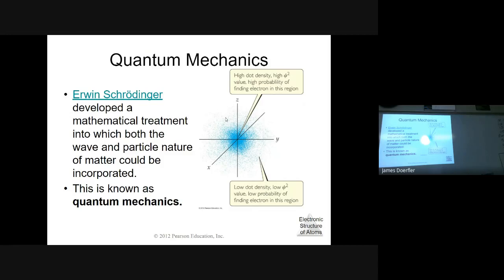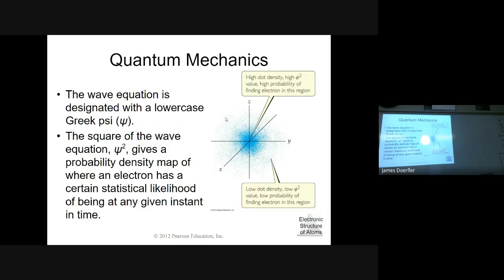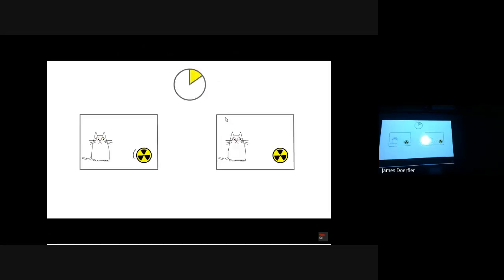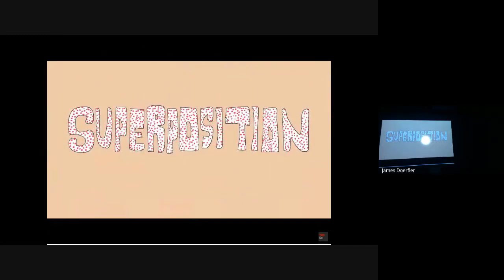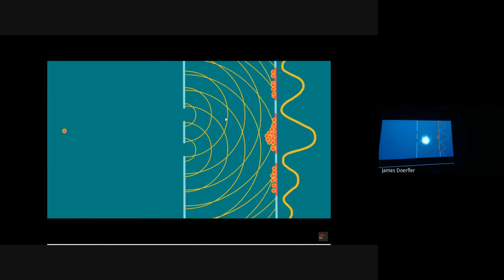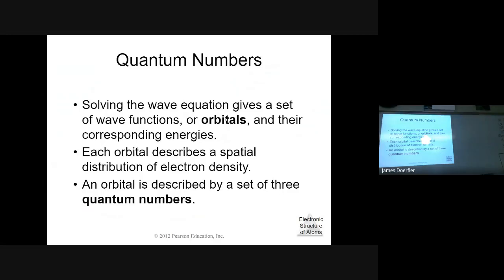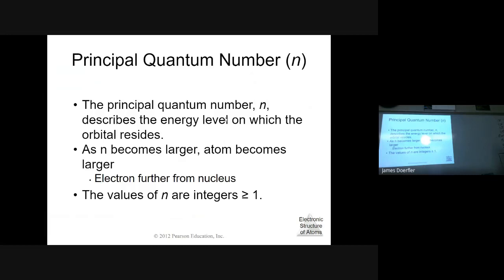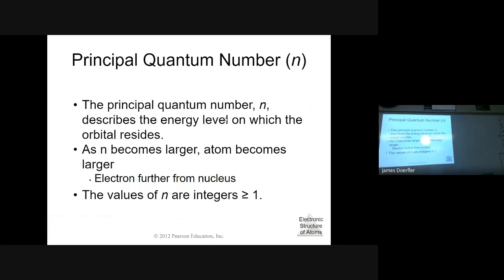Honors Chemistry 6.5 (Part 1)